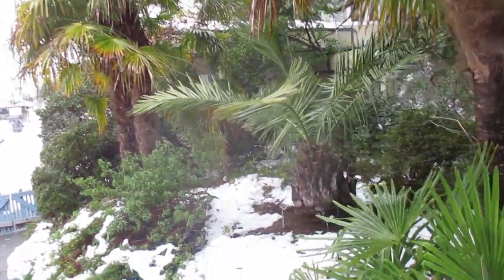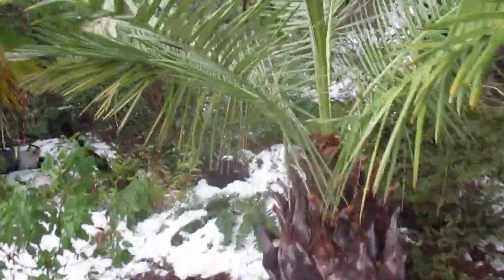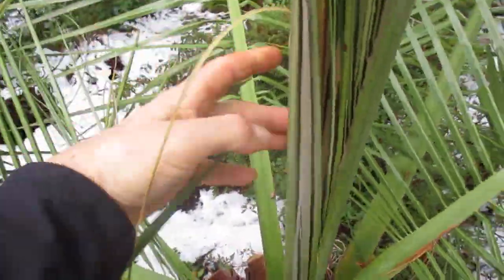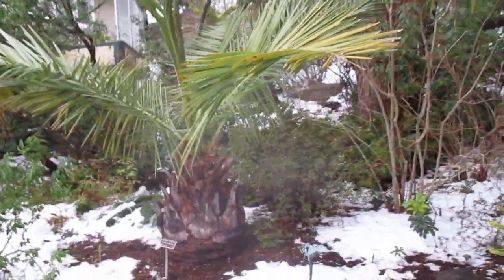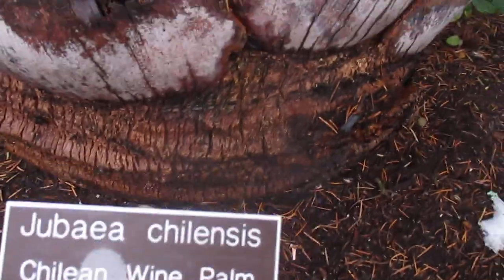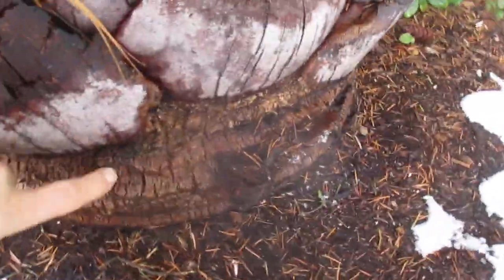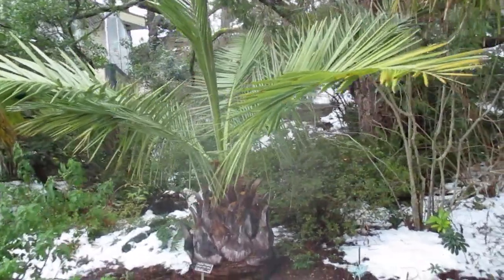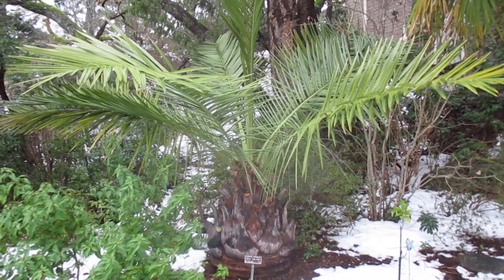Jubaea chilensis palm tree most cold tolerant pinnate species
Jubaea chilensis is a monoecious species, meaning that one tree has both male and female flowers. Sprays of small, bowl-shaped, purple and yellow flowers are produced in summer on mature trees (50 years old). The flowers give way to large clusters of rounded, edible, yellow fruits, 1 in.